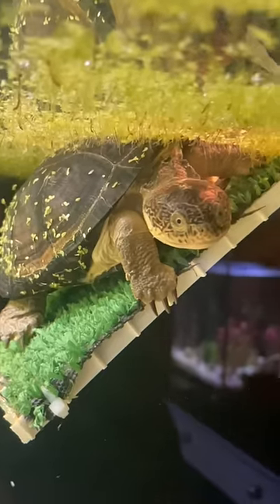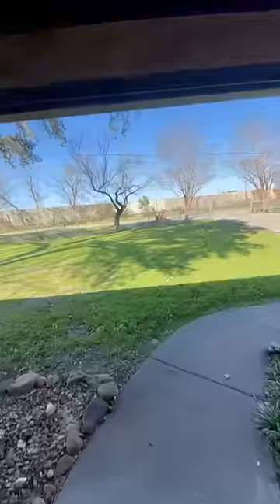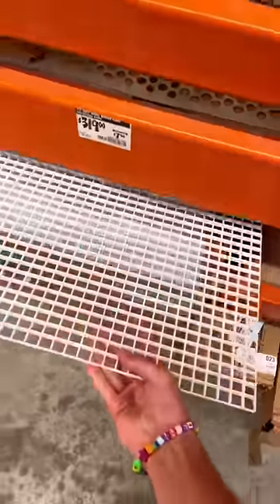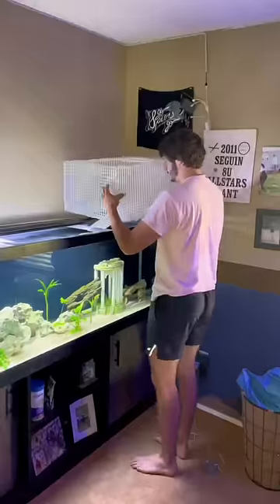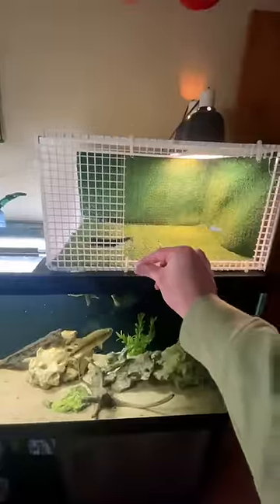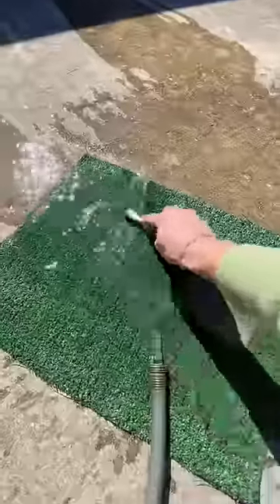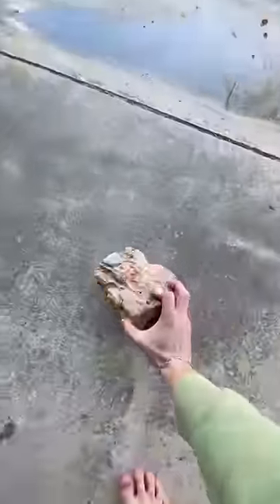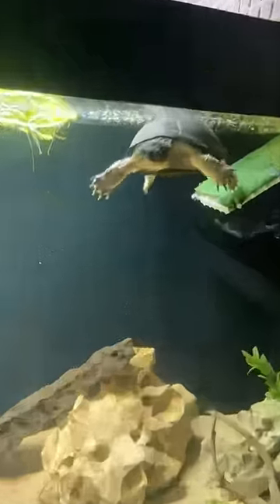Building a Turtle Dock